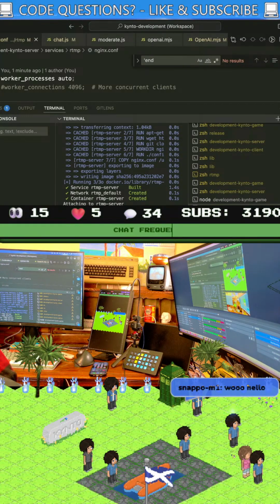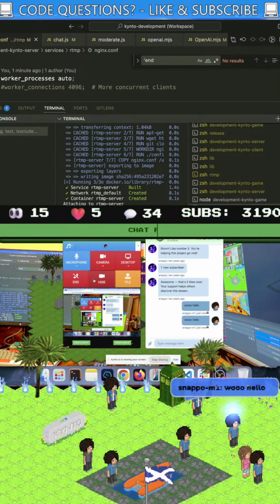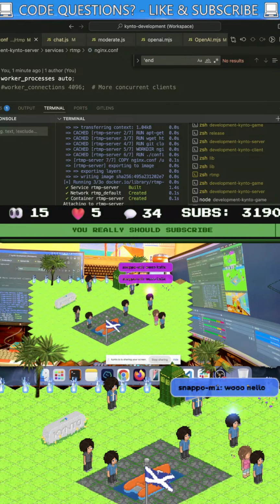OBS web socket integration #3 Live Coding Stream Tools: webrtc, react, nodejs, canvas, javascript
Tonight we are working on an OBS plugin so Kynto can control the OBS stream via websockets. Gamifying live chat integration in my avatar chat stream overlay I build here live nightly. Please find other social links and discord etc on my channels profile.